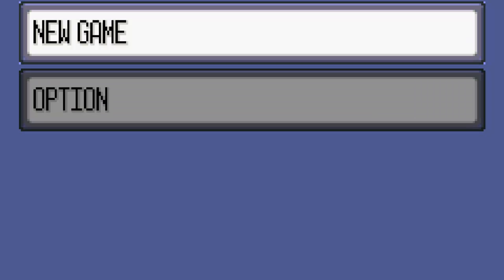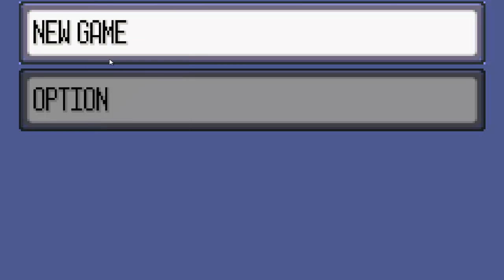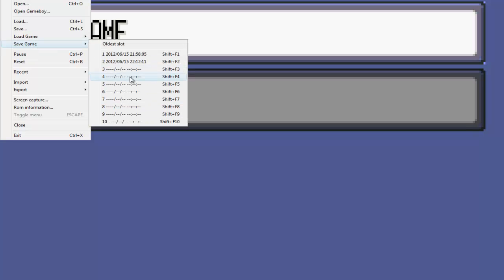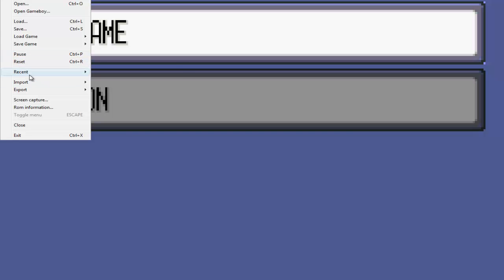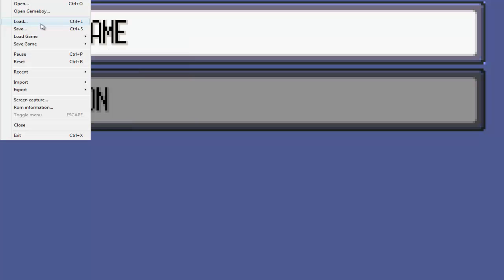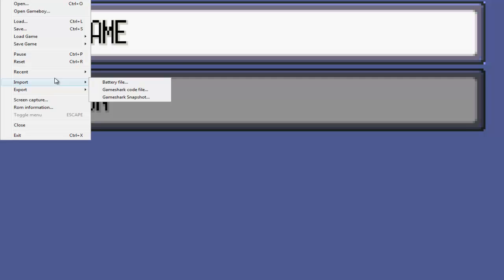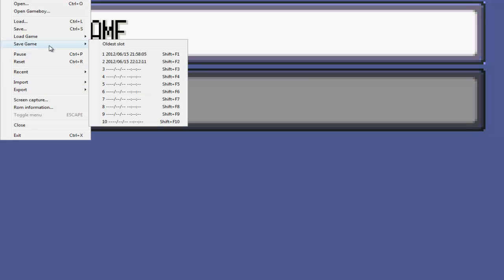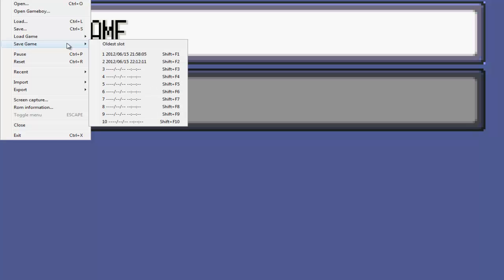Lost the Nuzlocke, I'M SORRY!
King of idiots right here. Fuck me.